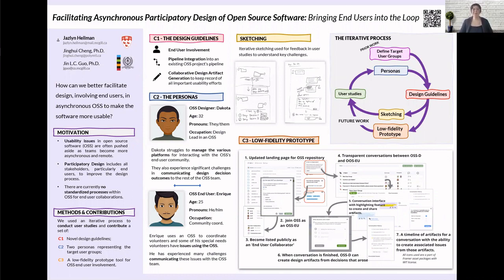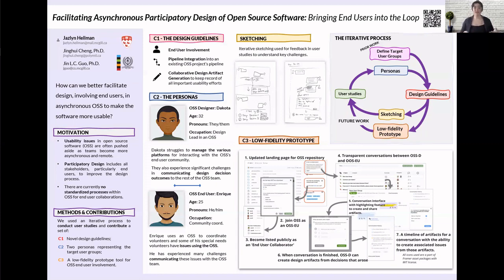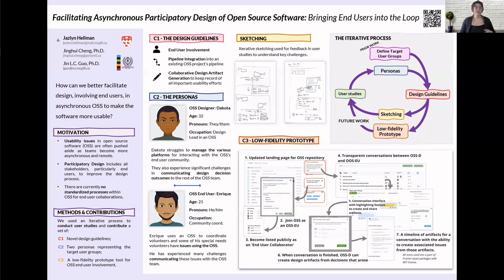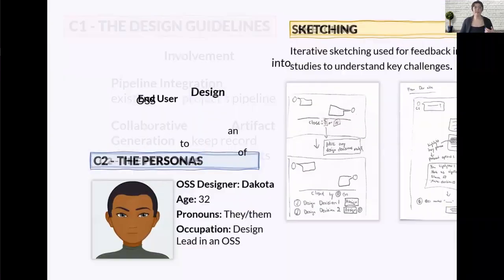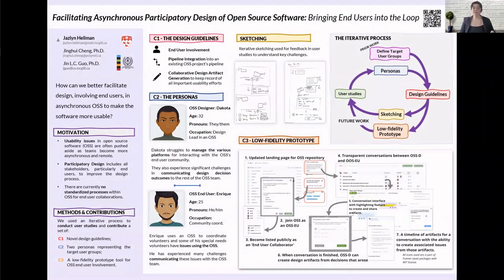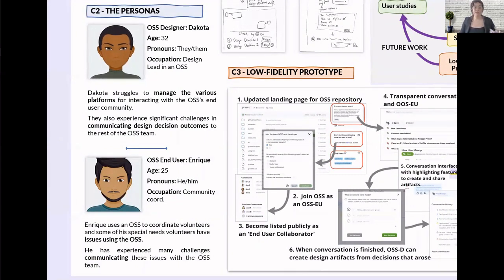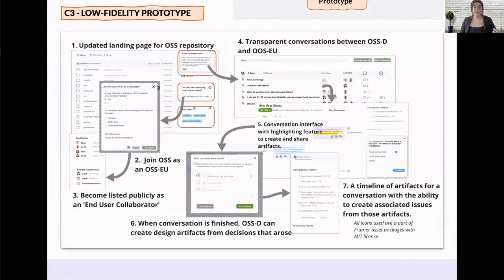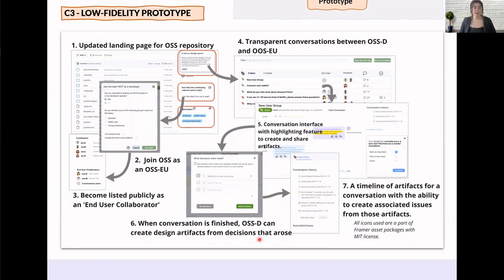Facilitating Asynchronous Participatory Design of Open Source Software: Bringing End Users Into ...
Facilitating Asynchronous Participatory Design of Open Source Software: Bringing End Users Into the Loop
Jazlyn Hellman, Jinghui Cheng, Jin L.C. Guo

Abstract
As open source software (OSS) becomes increasingly mature and popular, there are significant challenges with properly accounting for usability concerns for the diverse end users. Participatory design, where multiple stakeholders collaborate on iterating the design, can be an efficient way to address the usability concerns for OSS projects. However, barriers such as a code-centric mindset and insufficient tool support often prevent OSS teams from effectively including end users in participatory design methods. This paper proposes preliminary contributions to this problem through the user-centered exploration of (1) a set of design guidelines that capture the needs of OSS participatory design tools, (2) two personas that represent the characteristics of OSS designers and end users, and (3) a low-fidelity prototype tool for end user involvement in OSS projects. This work paves the road for future studies about tool design that would eventually help improve OSS usability.